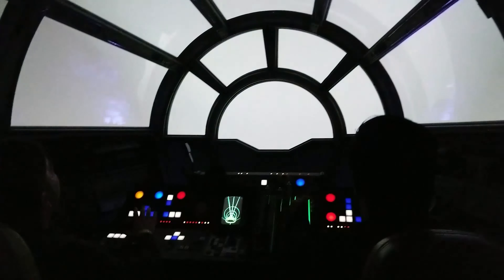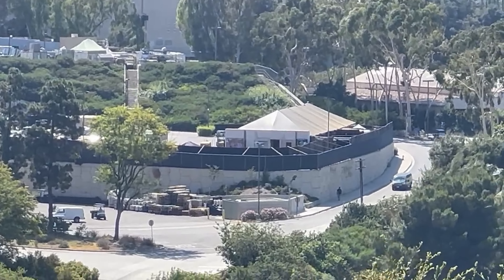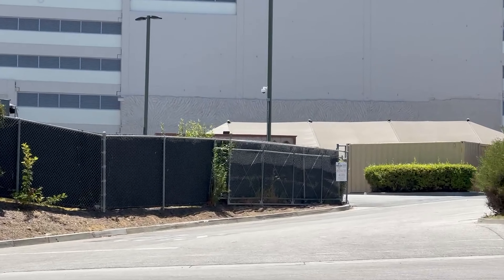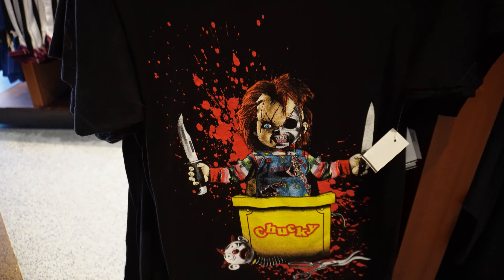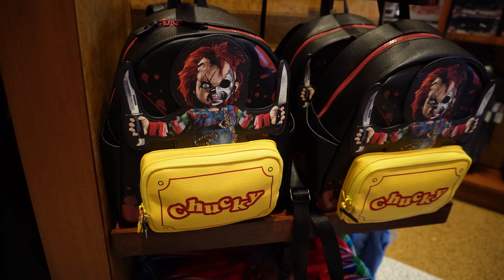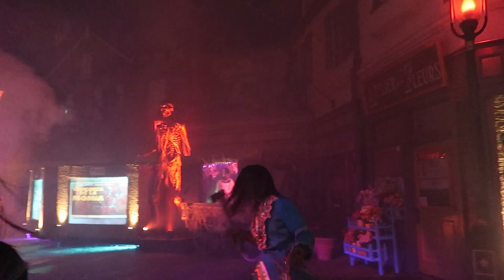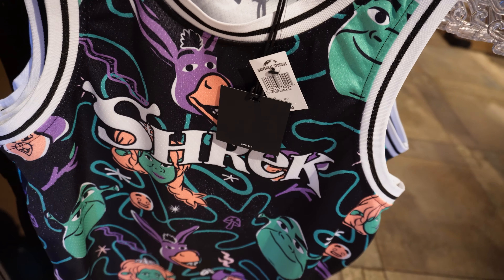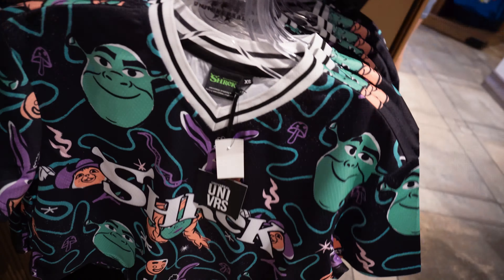Halloween Horror Nights 2024 UPDATE BEST SCAREZONE EVER?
In this video, Mr. E checks on the Halloween Horror Nights construction as we are TWO MONTHS AWAY from HHN 2024.

Follow all of TLEV!
Thomas -
Mr. E -